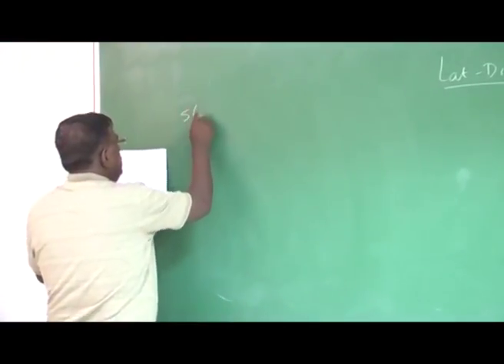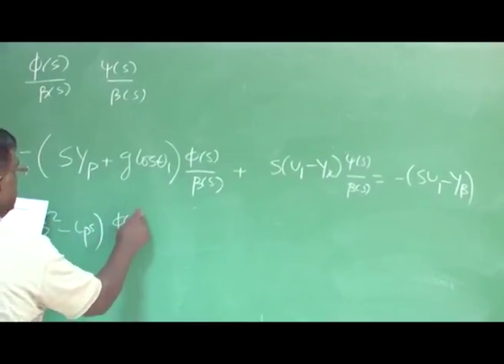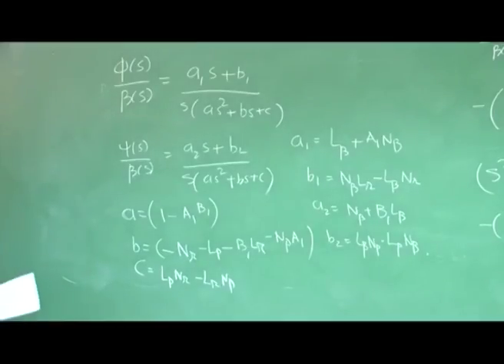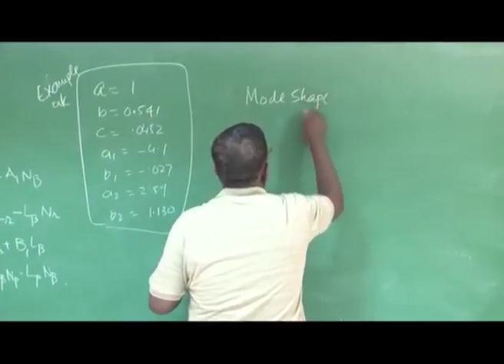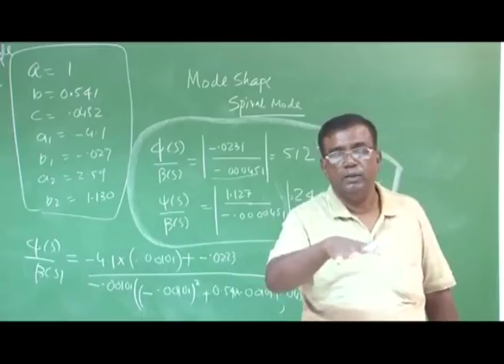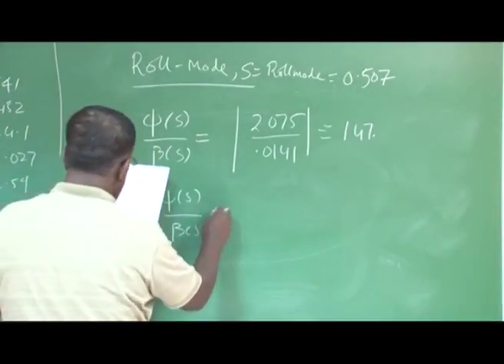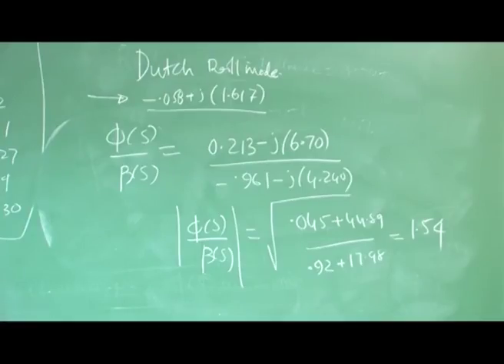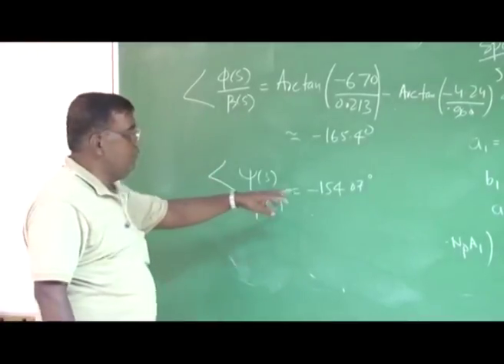Mode Shape : Lateral Directional Case